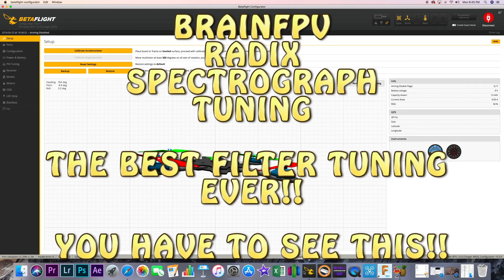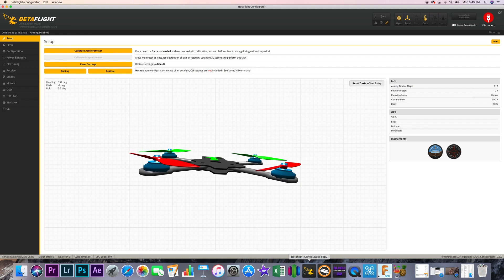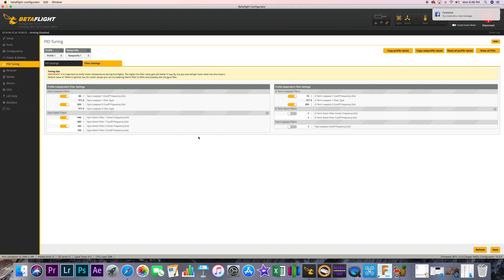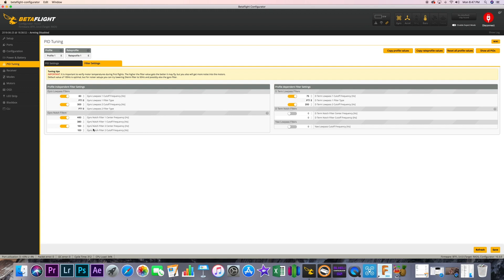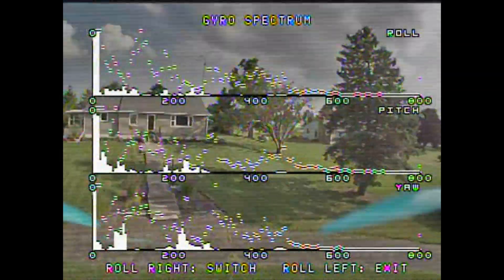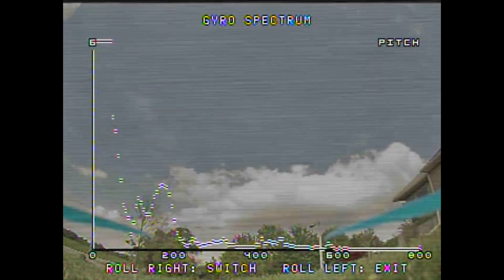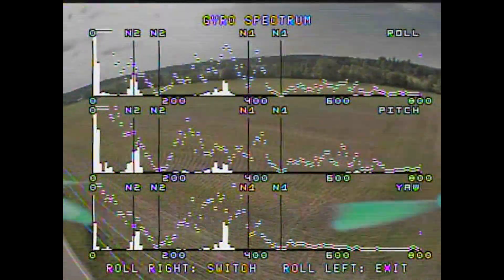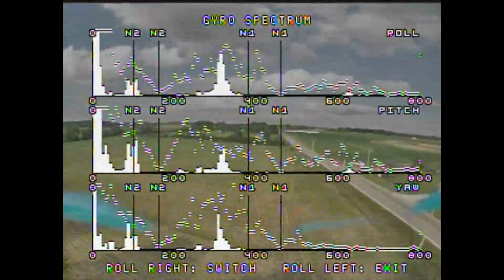POSSIBLY THE EASIEST WAY TO TUNE BETAFLIGHT FILTERS!! BRAIN FPV SPECTROGRAPH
The BrainFPv RADIX is an amazing FC combed with their PDB. It is powering this build of betaflight 3.4..has an amazing OSD and this easy way to tune filters without black box logs!!

MY STUFF

LOC8TOR
STRIX NANO GOBLIN
FURIOUS TRUE-D 3.6
TARANIS
LANDING FEET

TIPS
TIP CLEANER
FLUX
HEADBAND MAGNIFIER